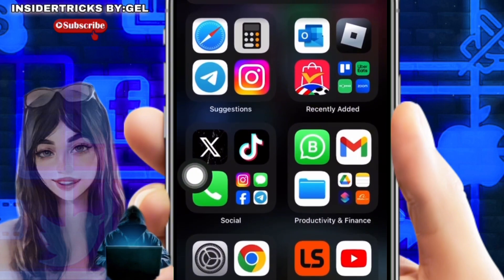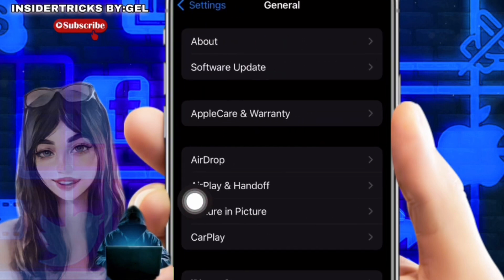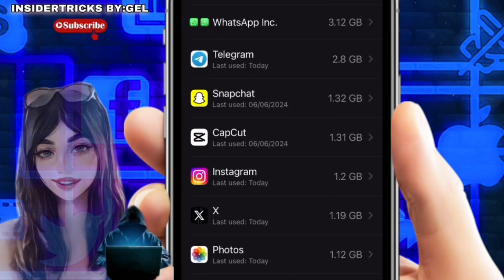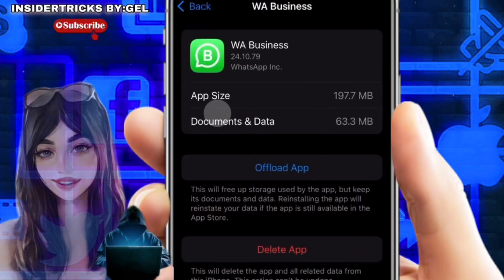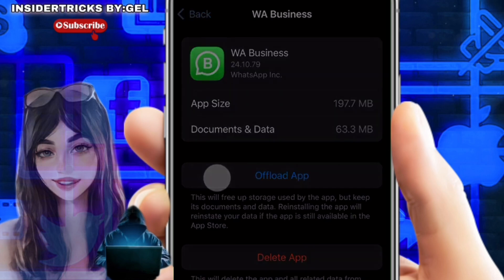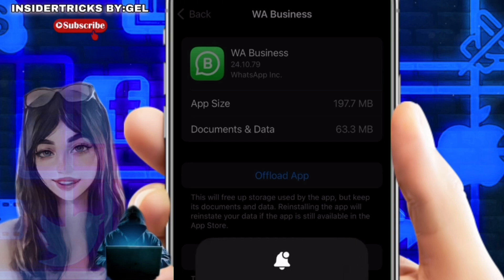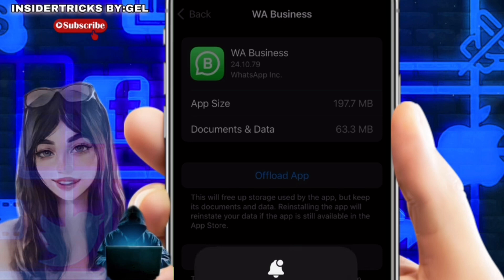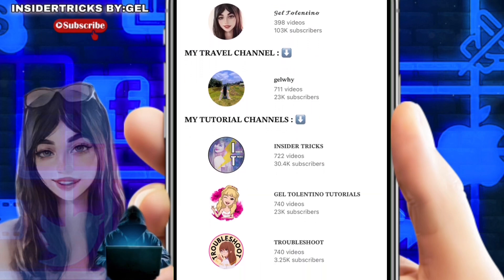HOW TO FIX SHARE SCREEN NOT SHOWING IN WHATSAPP (2024) | NEW TRICKS | STEP BY STEP